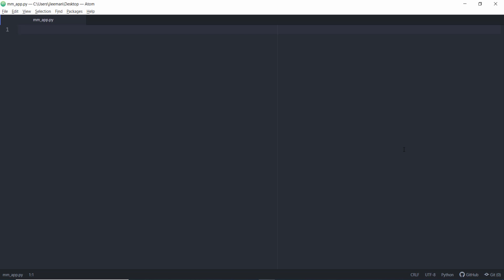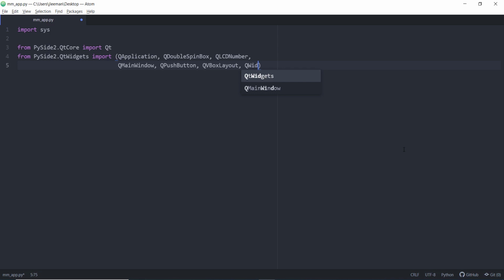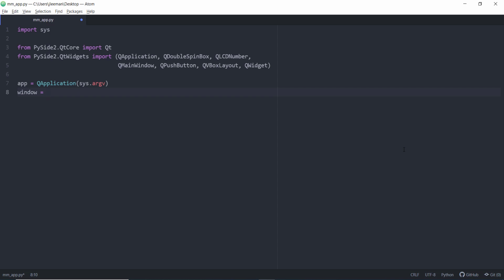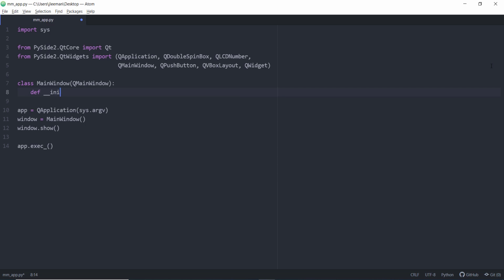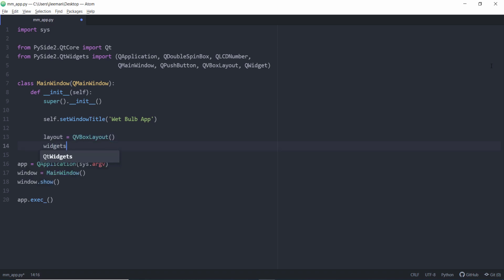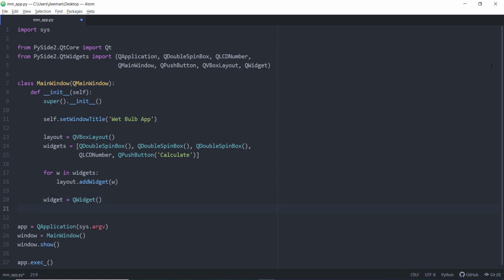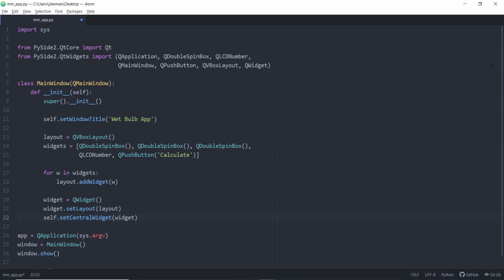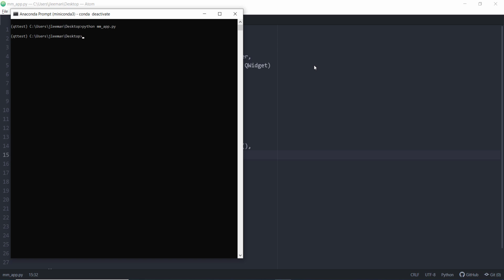MetPy Mondays #235 - Making a Wet Bulb Calculator App with Qt Part 1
This week we layout a basic calculator app using Qt!